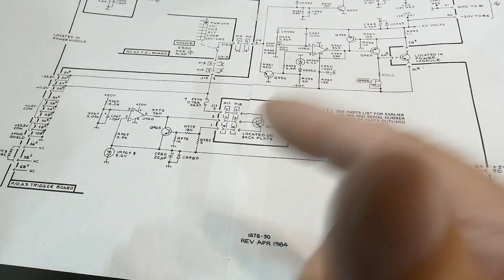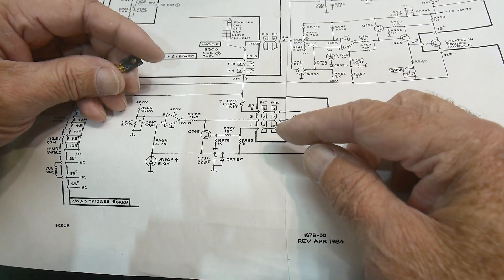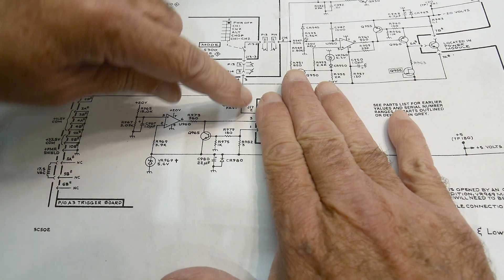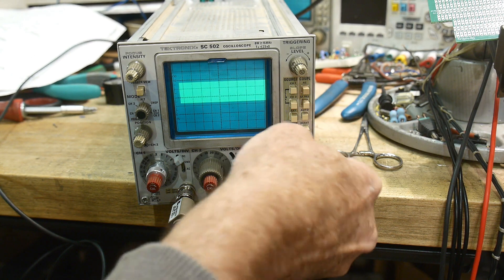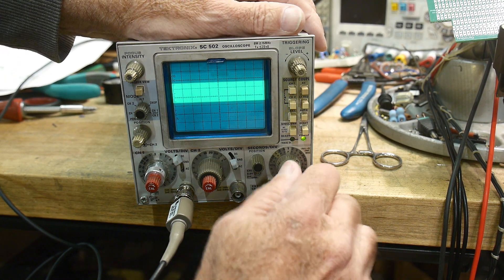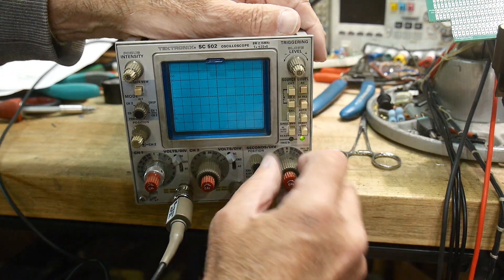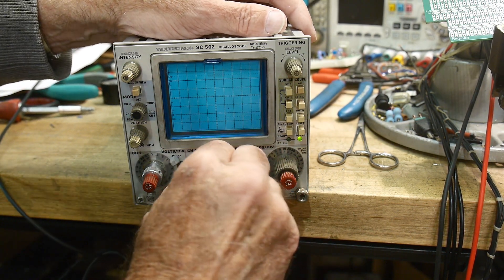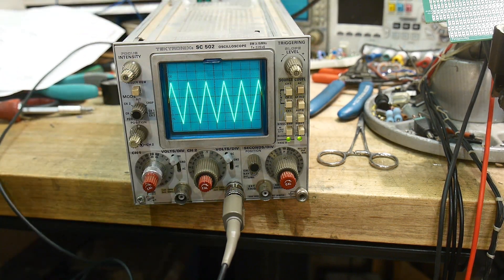#1773 Tektronix SC502 TM500 Oscilloscope Repair (part 3 of 4)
Episode 1773
I 'fix' the 5 volt supply. all seems to work now